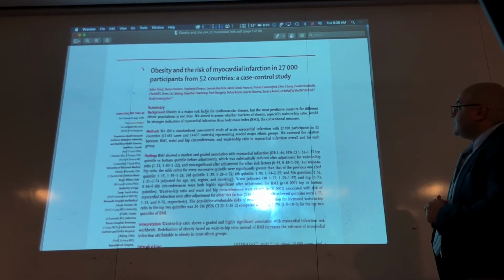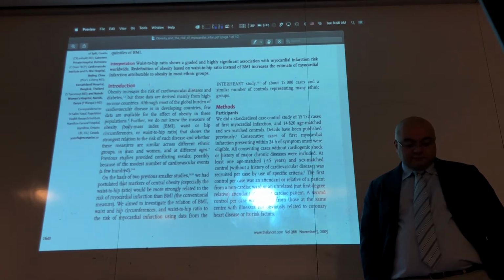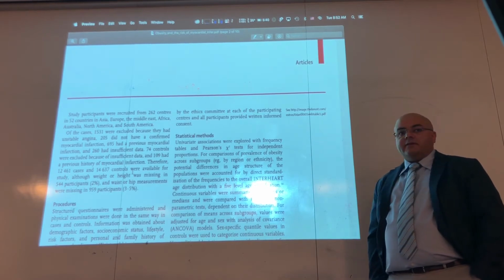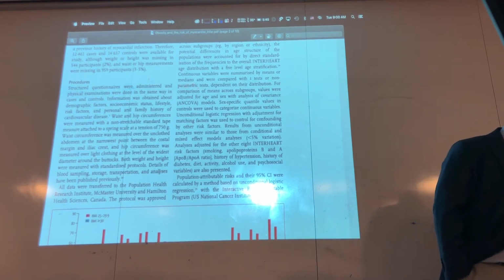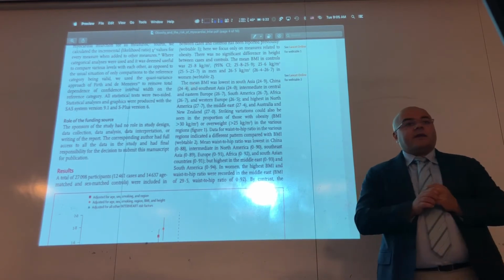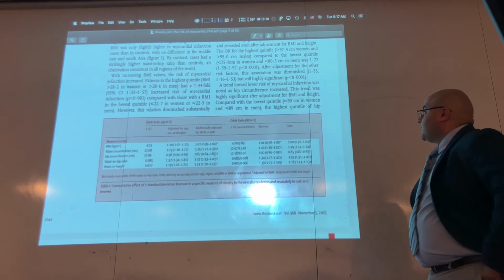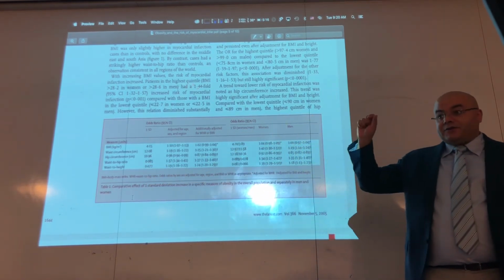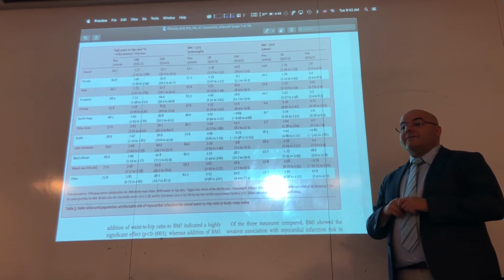PRACTICAL 8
practical 8 introduction to epidemiology